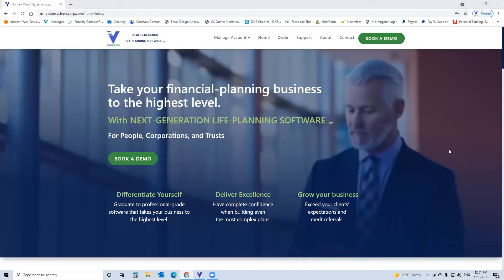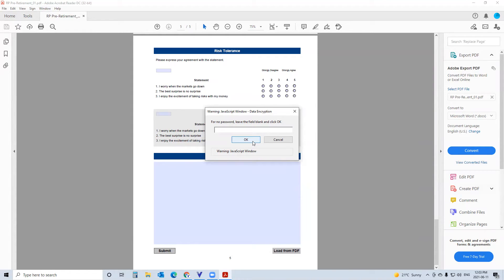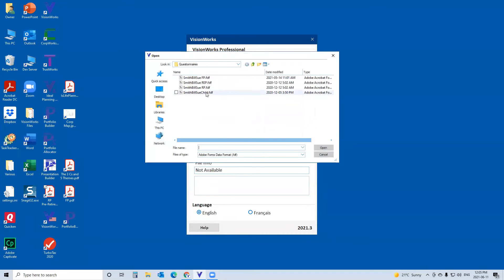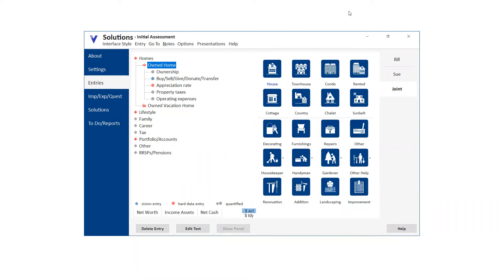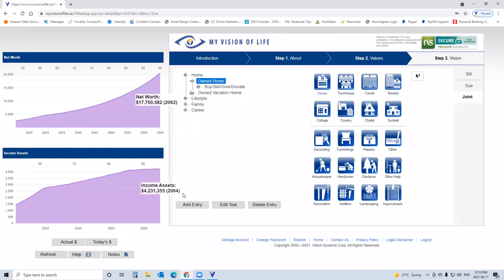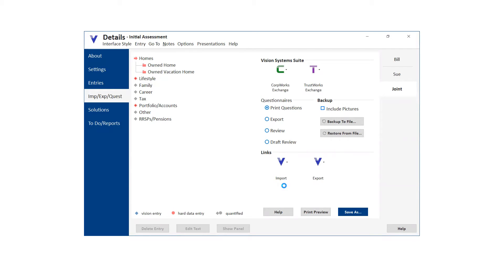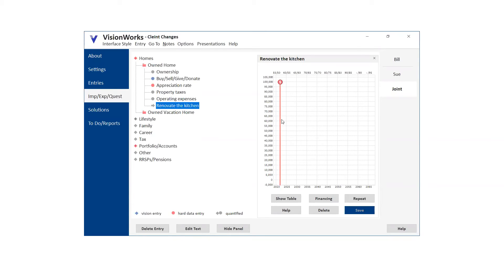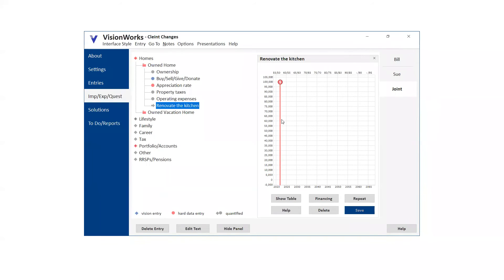MyVisionOfLife ca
This for-clients website enables them to amplify on their "wants" in life and understand the long-term financial implications of those wants.